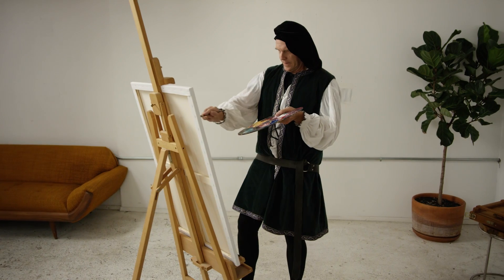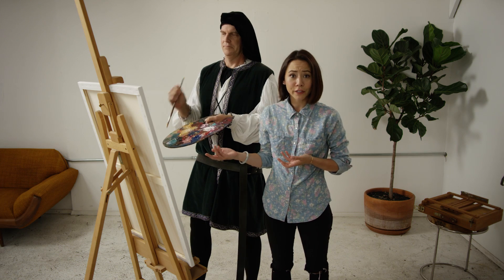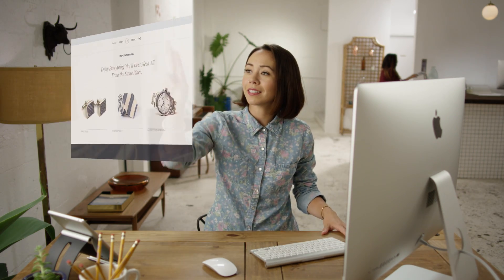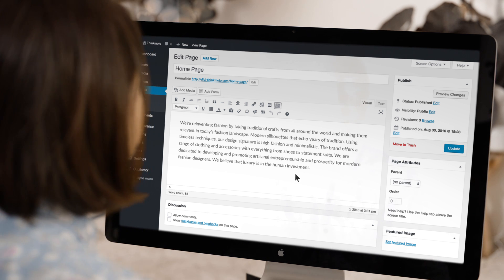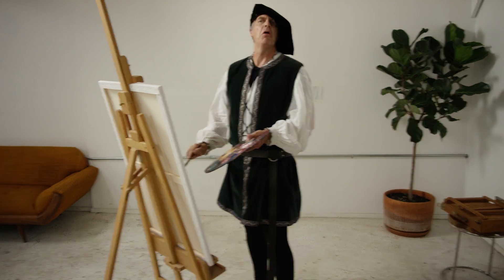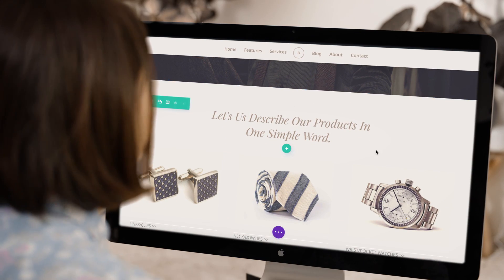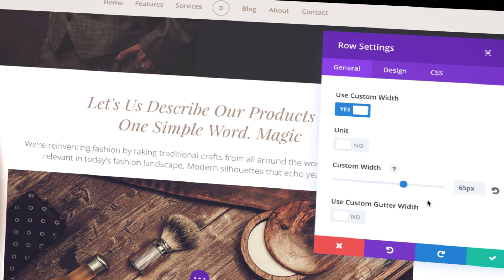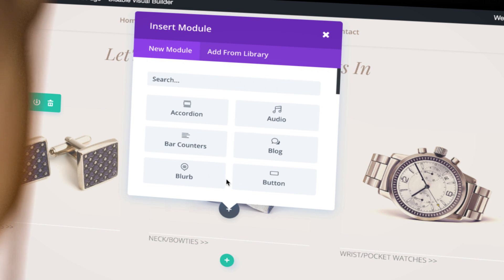Divi. The Ultimate WordPress Theme And Visual Page Builder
Try it for free today Divi is a revolutionary WordPress theme and visual page builder for WordPress. With Divi, you can build your website visually. Add, arrange and design content and watch everything happen instantly right before your eyes. The speed is incredible, the interface is beautiful and the experience is pure magic.